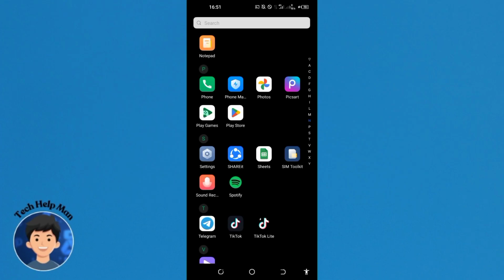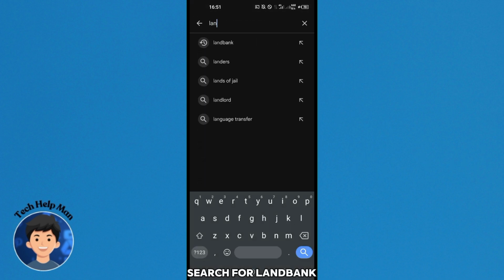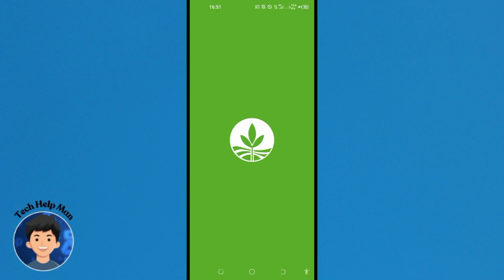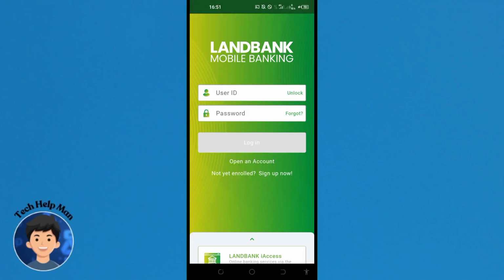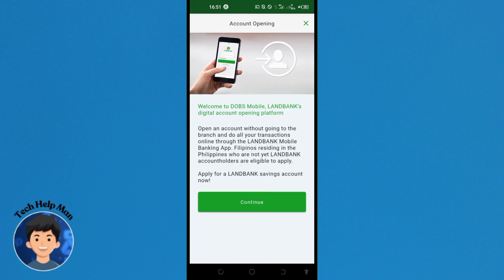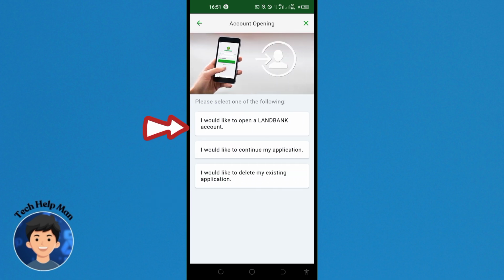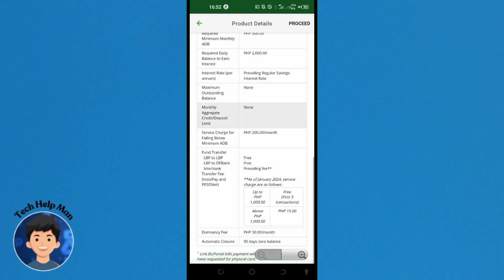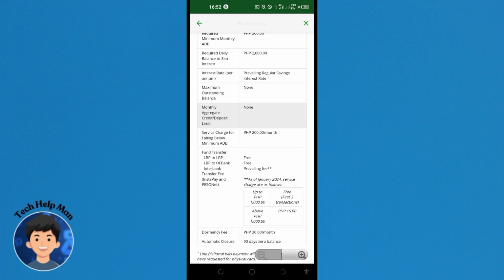✅ How to OPEN LANDBANK ACCOUNT | SIGN UP LANDBANK ACCOUNT - FULL UPDATED GUIDE 🚀✨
Looking to open a Landbank account? In this updated video, I’ll guide you step by step on **how to sign up and open a Landbank account in the Philippines**, whether you're applying online or visiting a branch. 🏦📝

👉 In this tutorial, you’ll learn:

- What requirements and documents you need
- How to fill out the application form correctly
- The difference between savings and checking accounts
- Tips to avoid delays and get your account faster

Follow along and get your Landbank account ready in no time! ✅🇵🇭